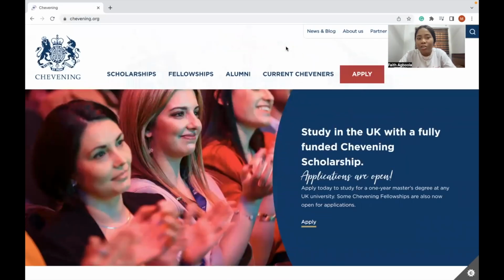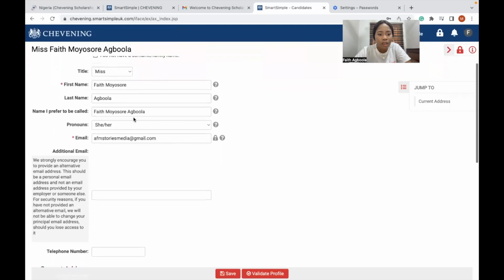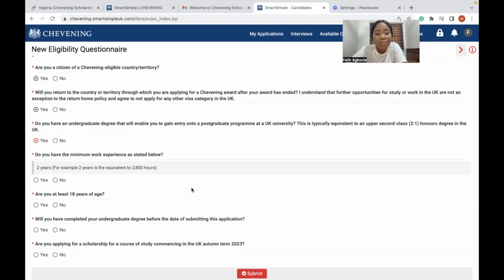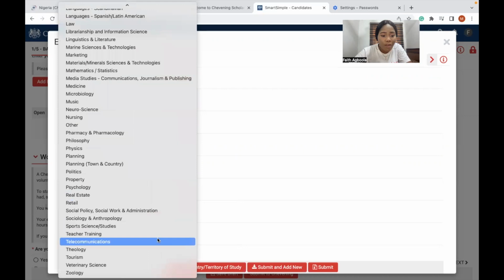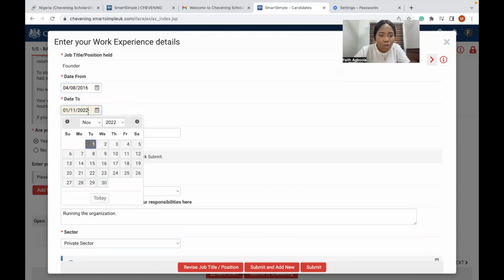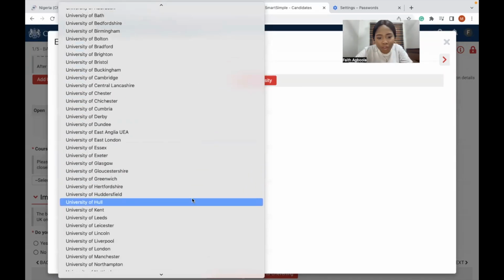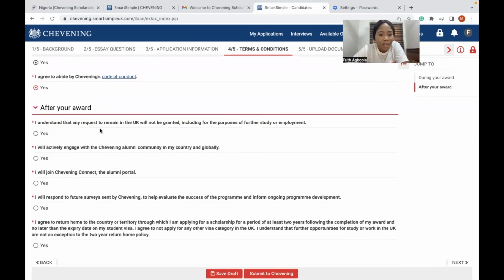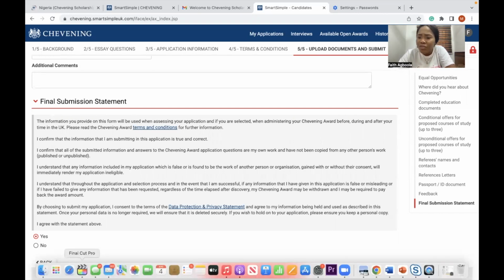How To Fill The Chevening Scholarship Application Website/Form | Live Step-by-Step Guide For 2024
(Sample Chevening Essays)

Get my book "How To Get Scholarships For Your Masters Degree"

Book our 1 hour scholarship scholarship advisory call to get advice on winning scholarships